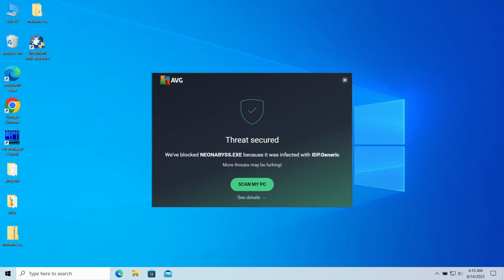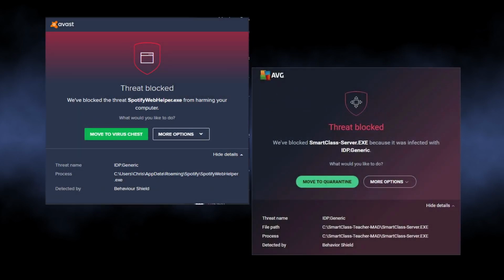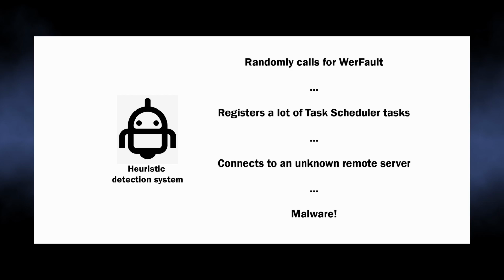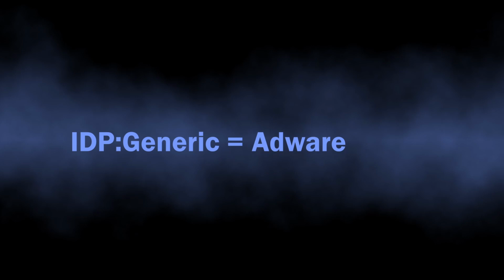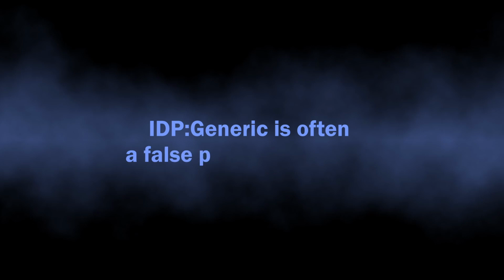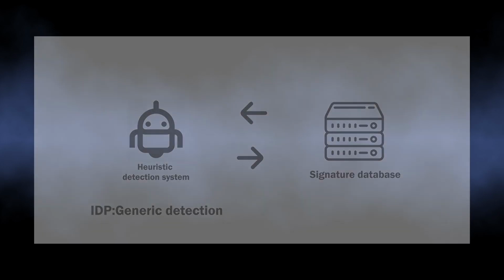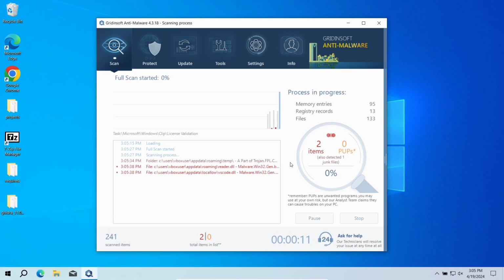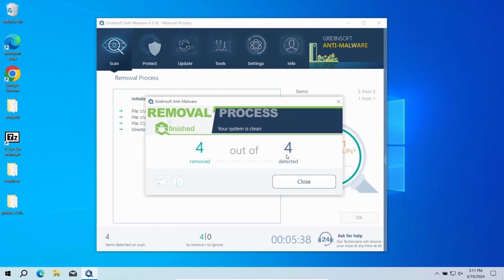What is IDP.Generic? Detection Description & Removal Guide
IDP.Generic is a detection name used by a heuristic detection engine of Avast and AVG detection engine. It does not specify anything about the file it flags, and is also often a false positive detection. In this video, I show how to understand what malware it may be, explain whether it can be a false positive, and how to remove IDP.Generic.

0:31 - What is IDP.Generic detection?
1:03 - Symtoms of Malware
1:35 - Is it a False Positive?
2:07 - How to Remove IDP.Generic?